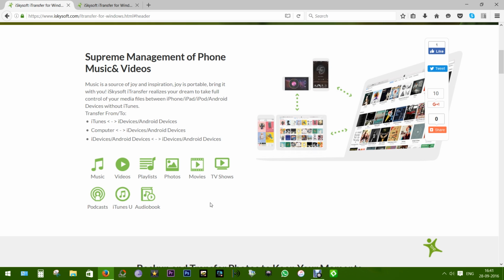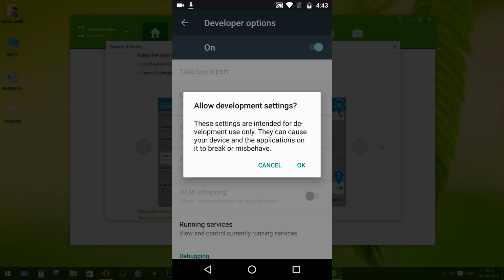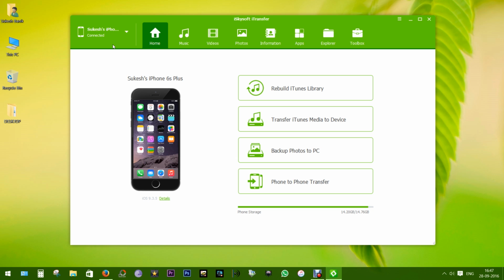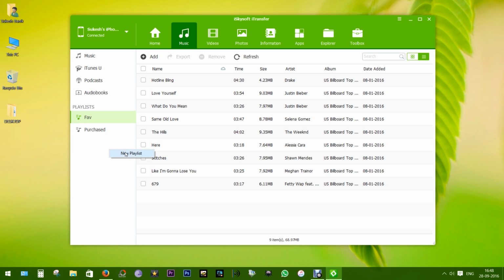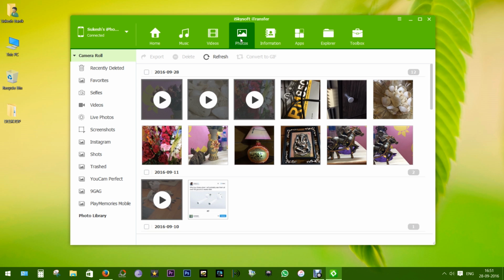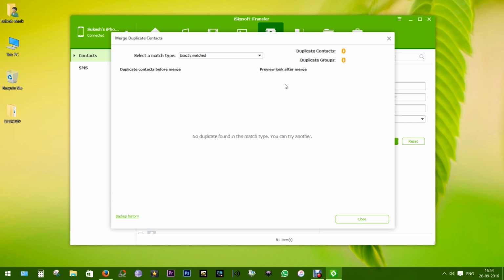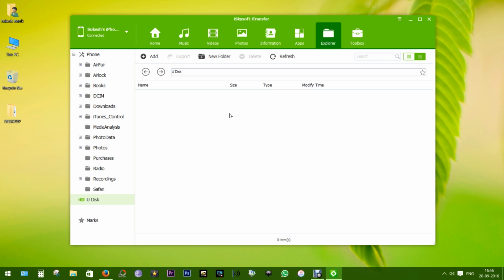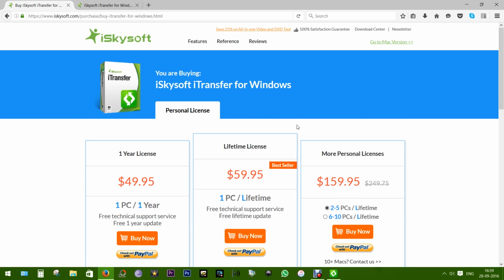PHONE to PHONE Data Transfer App! (iOS & Android)- iSkysoft iTransfer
iTransfer is an All-in-one Phone Manager to Transfer Music, Photos, Contacts & SMS between Any iOS, Android Devices and PC. Simplify Your Multi-Device& Cross-Platform Media Management.

iSkysoft iTransfer is a multi-device & cross-platform media management software for your desktop computer. It's a fast, reliable and easy-to-use app with loads of additional features like GIF maker, iTunes sync, SMS and contacts backup & restore, Android one-click root etc. Give this app a try, you will like it!